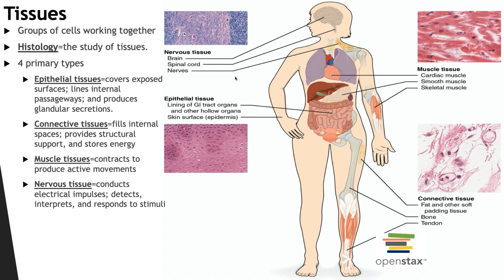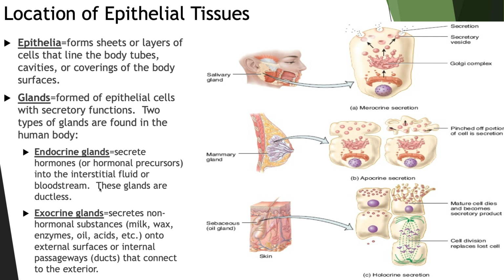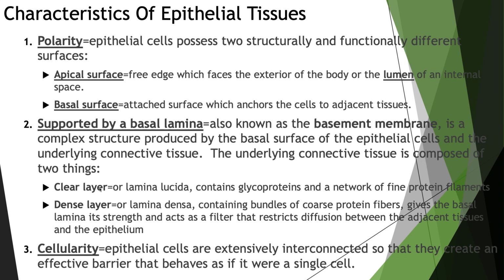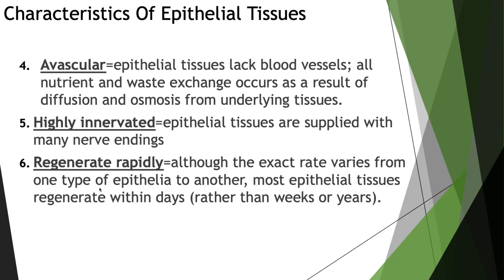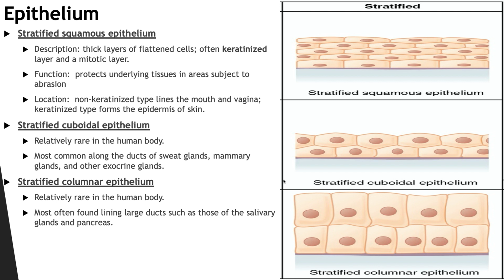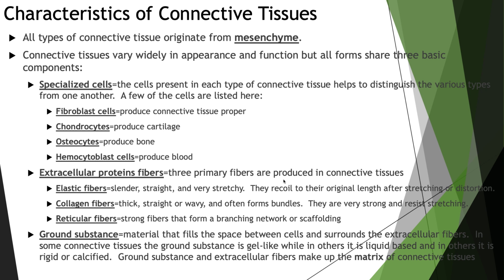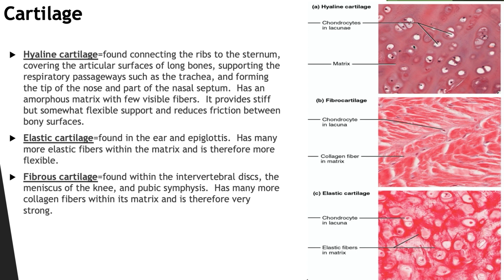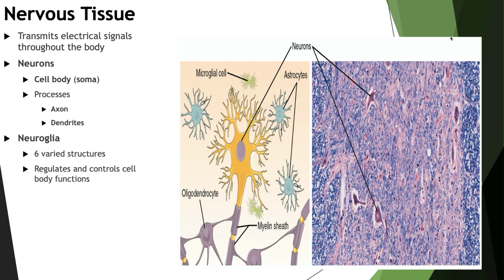Bio 168 Unit 1 Module 3.1